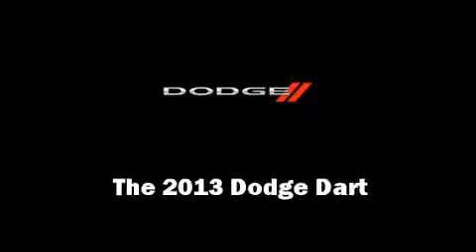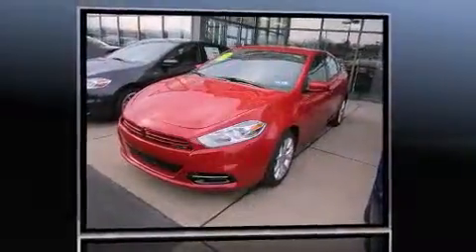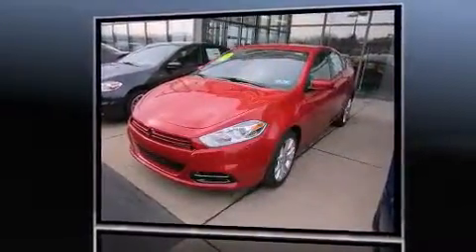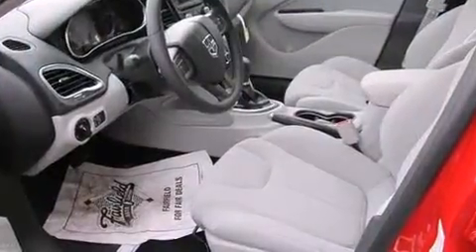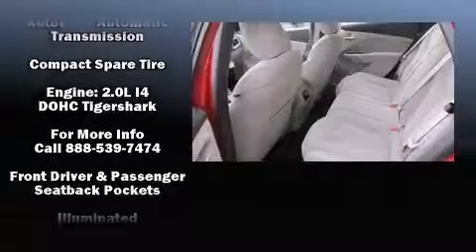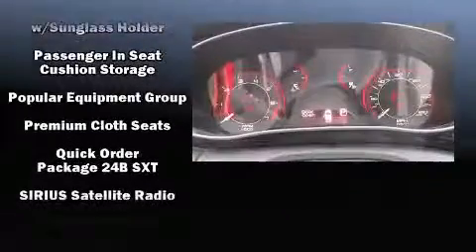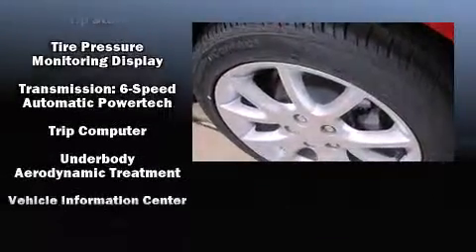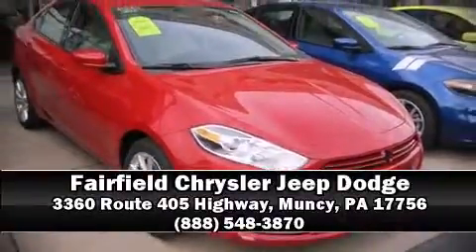2013 Dodge Dart SXT/Rallye in Muncy, PA 17756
This 4 door, 5 passenger sedan leads among competitors in its segment. It features an automatic transmission, front-wheel drive, and a 2 liter 4 cylinder engine. Dodge prioritized practicality, efficiency, and style by including: delay-off headlights, front and rear reading lights, front bucket seats, power door mirrors, power windows, cruise control, and much more. Dodge ensures the safety and security of its passengers with equipment such as: head curtain airbags, front and rear SIDE impact airbags, traction control, brake assist, anti-whiplash front head restraints, ignition disabling, and 4 wheel disc brakes with ABS. Various mechanical systems are monitored by electronic stability control, keeping you on your intended path. Our team is professional, and we offer a no-pressure environment. They'll work with you to find the right vehicle at a price you can afford. We are here to help you.